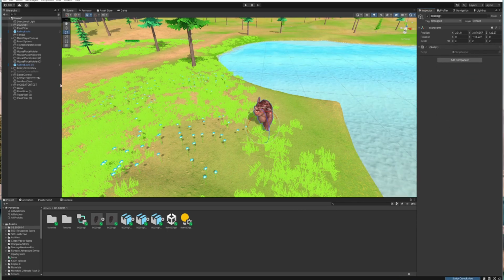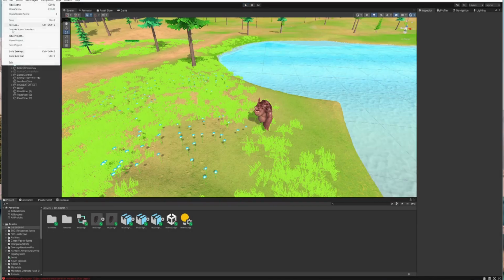Creating A Monster Raising & Battling Game | Wildkins Devlog Part 1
Hey everyone, welcome to the very first Wildkin Devlog!

In today's episode, I'll be diving deep into the concept behind Wildkin, shedding some light on what inspired the idea and the journey to its creation. We'll also take a look at some of the basic mechanics that are at the core of the gameplay.

This is just the beginning, and I'm thrilled to have you along for the ride. If you enjoy this video, hitting the thumbs up would mean a lot. Your feedback and thoughts in the comments are always appreciated.

Thanks for joining the Wildkin adventure!